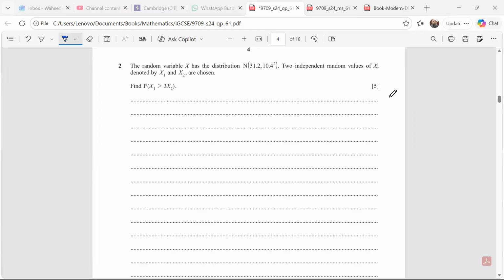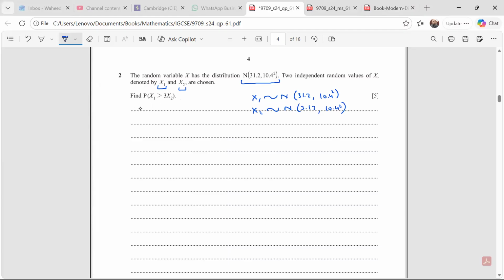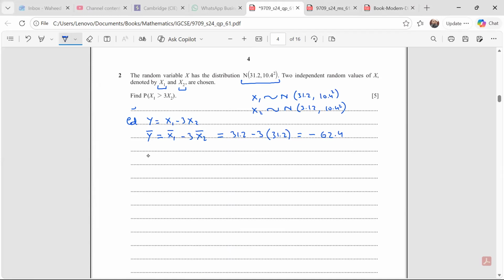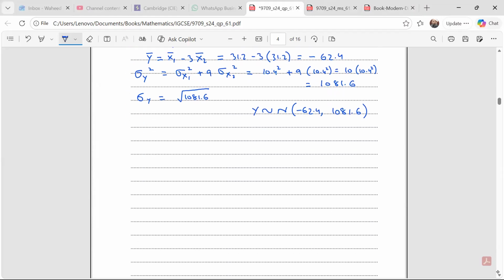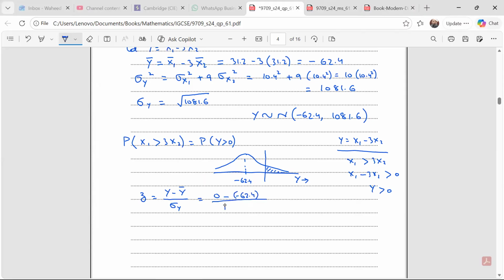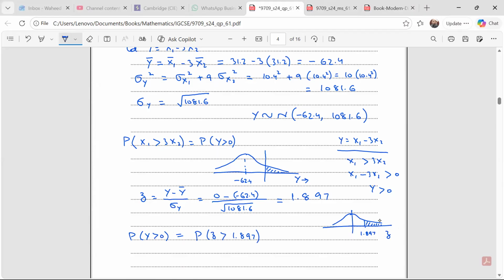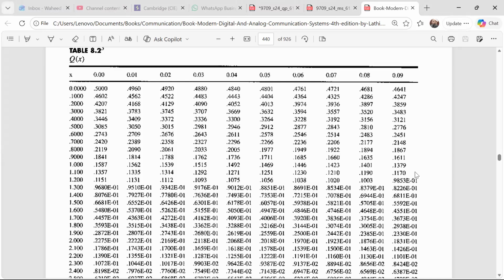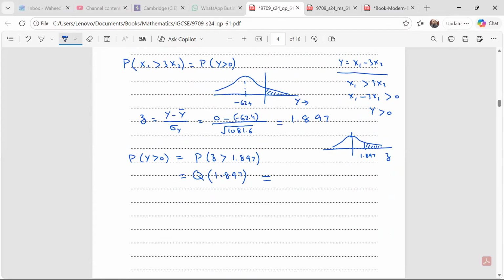9709/61/m/j/2024 Q2 Cambridge Int AS & A Math Paper 6 (Probability and Statistics 2)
In this video, we tackle Question 2 from Cambridge International AS & A Level Mathematics Paper 6 – Probability & Statistics 2. Follow along as each step is explained in a simple and logical way to help you understand the concepts behind the solution—not just the final answer.

Whether you're revising for your exams or practicing past papers, this walkthrough will help strengthen your Statistics skills and improve your exam technique.

📖 Paper Details:

Subject: Cambridge International AS & A Level Mathematics (9709)
Paper: 6 – Probability & Statistics 2
Question: 2